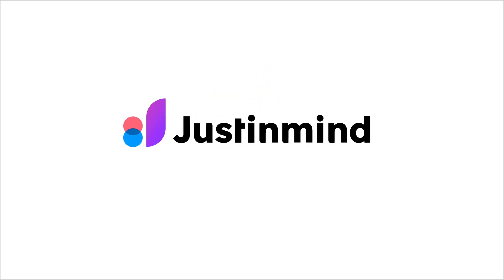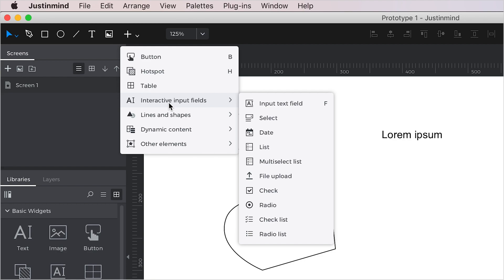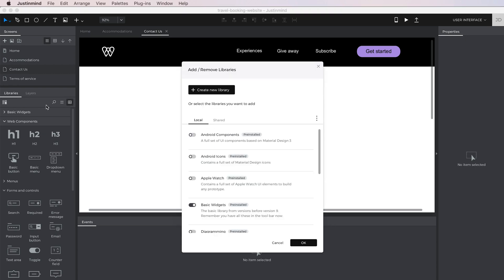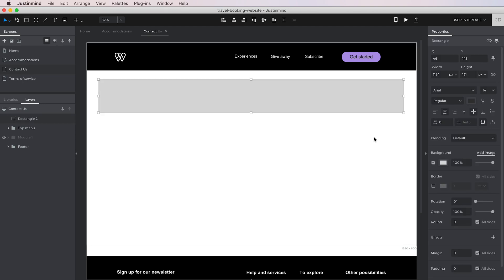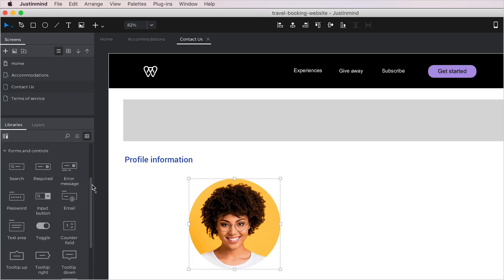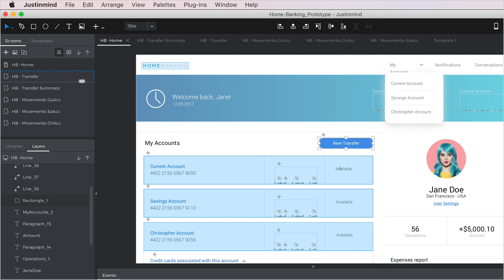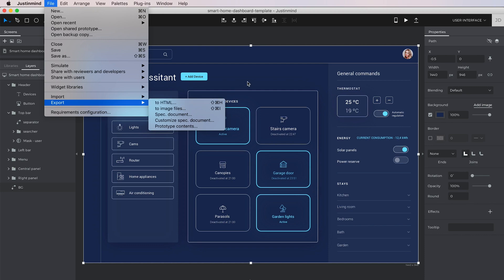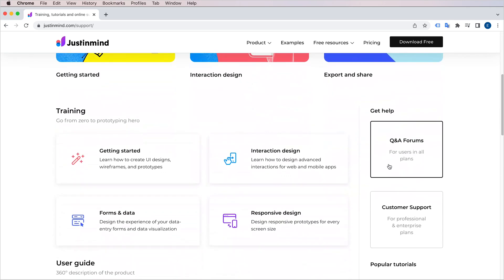Getting started Justinmind 10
With this video, we aim to make easy for you to get started in no time. We’ll go over the essentials.